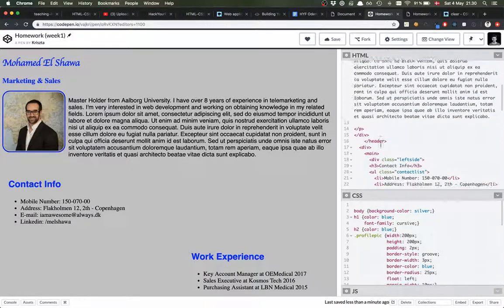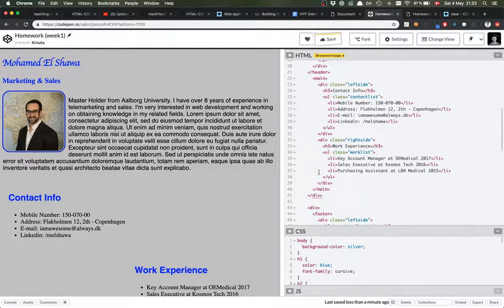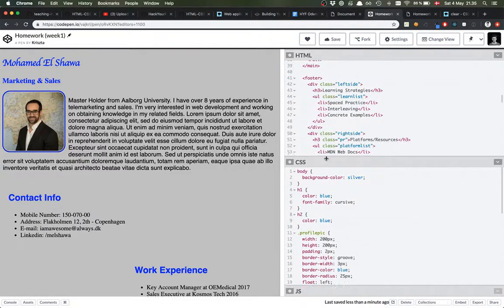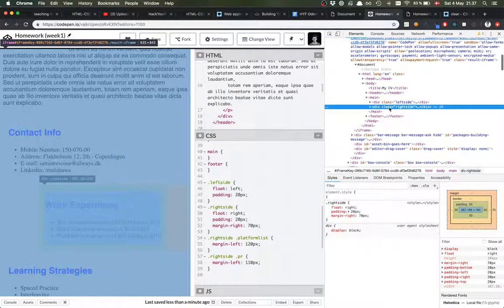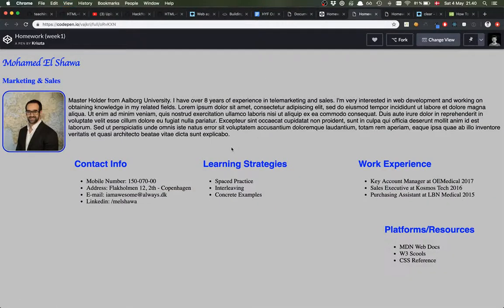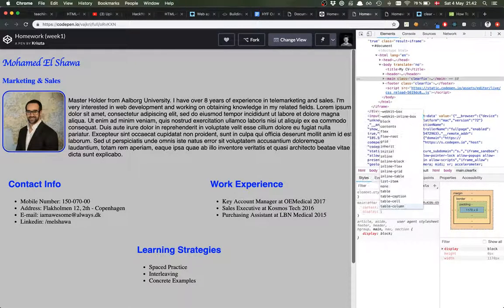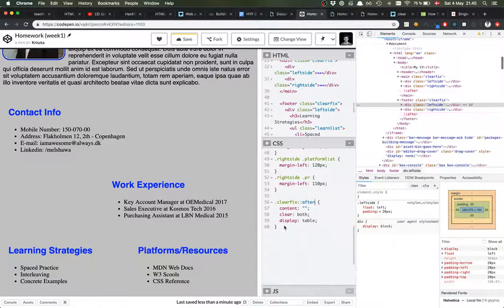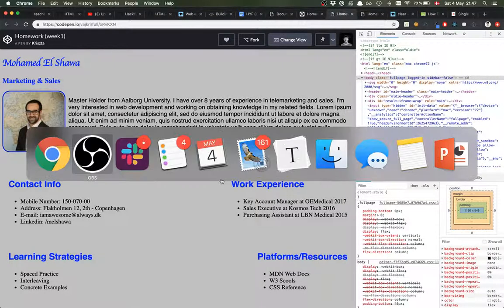Homework feedback - HTML/CSS - Week 1 - Mohamed